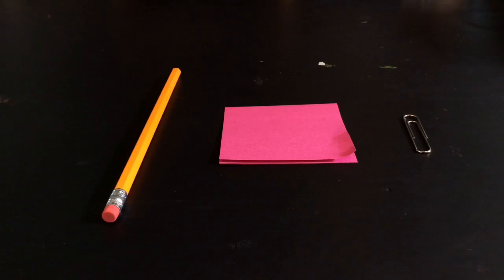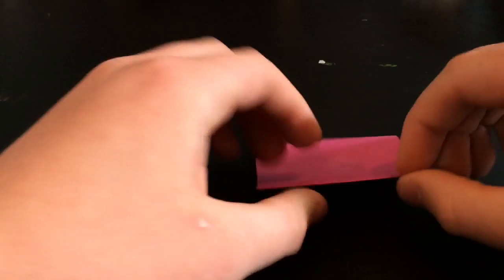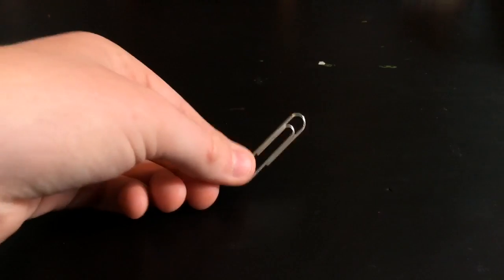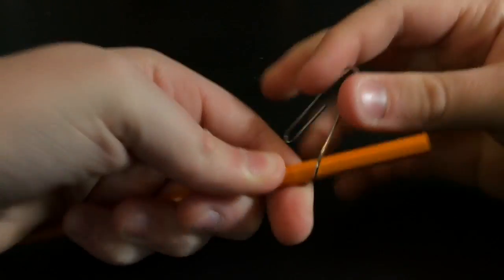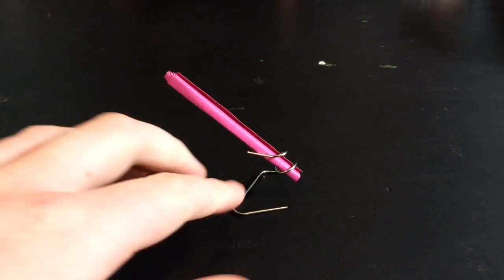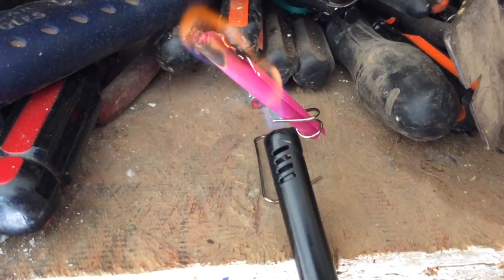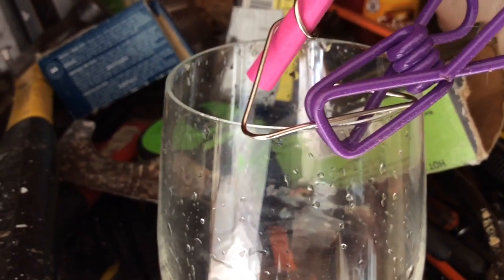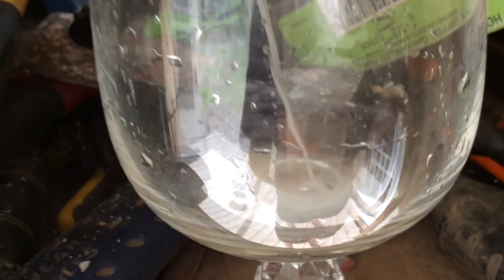How to make a smoke waterfall (in 2 minutes)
Today I'm going to show you how to make a smoke fountain, a cool science experiment! Hope you enjoy, and try it yourself!